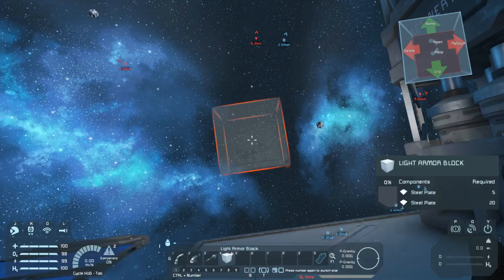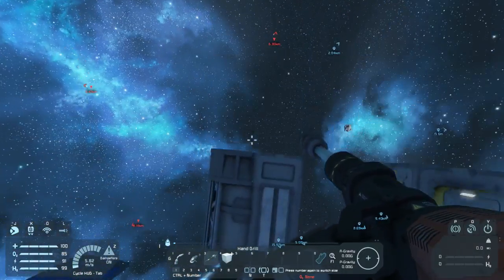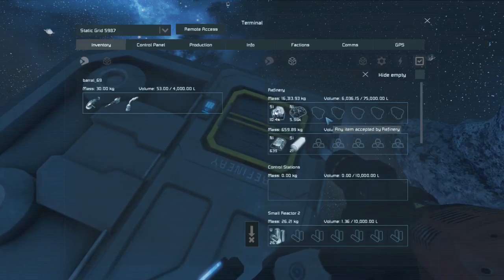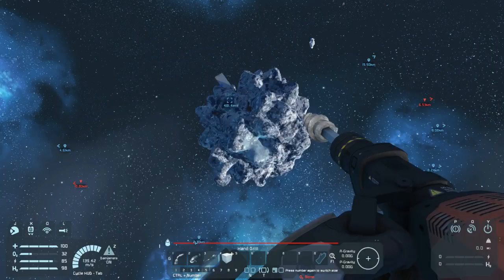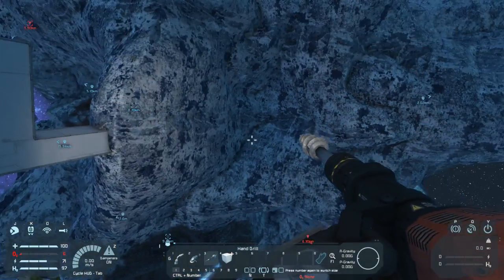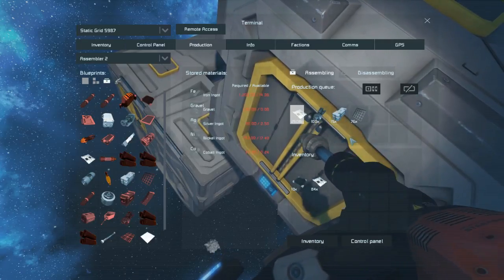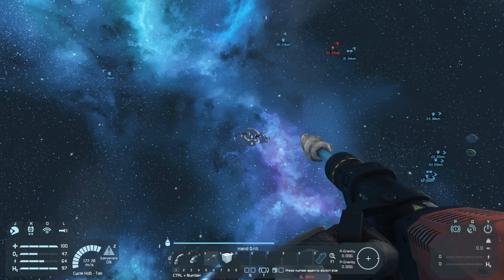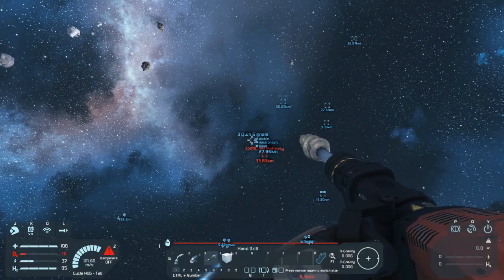Space Engineers Beta Run part1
Just a run of Space Engineers